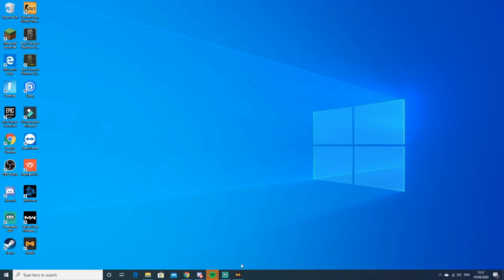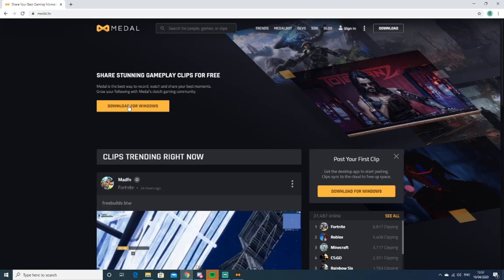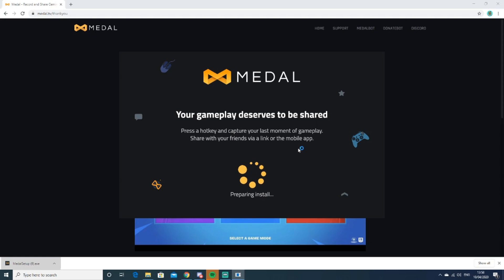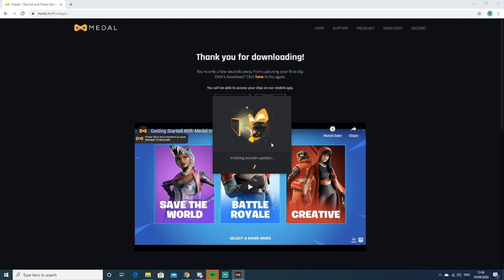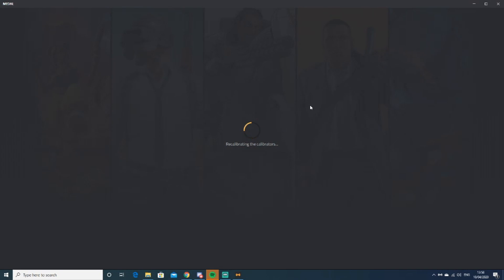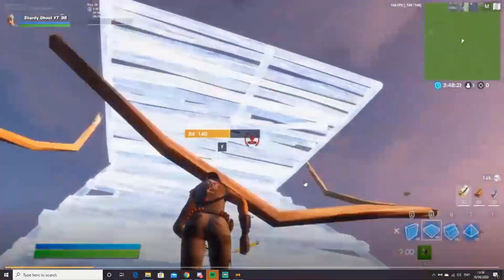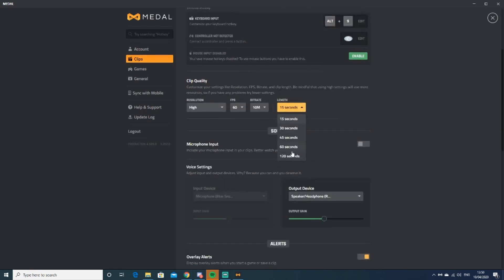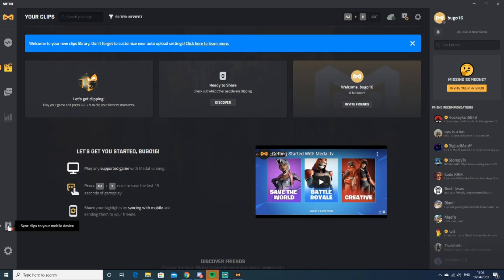HOW TO CLIP STUFF ON PC TUTORIAL (BEST CLIPING SOFTWARE)